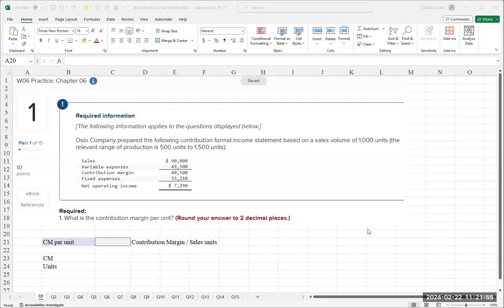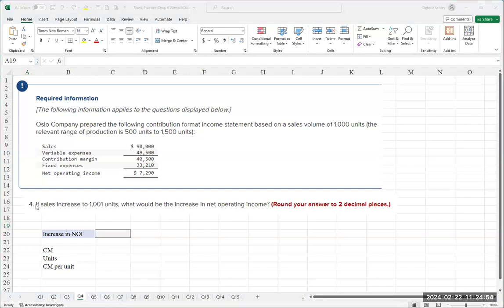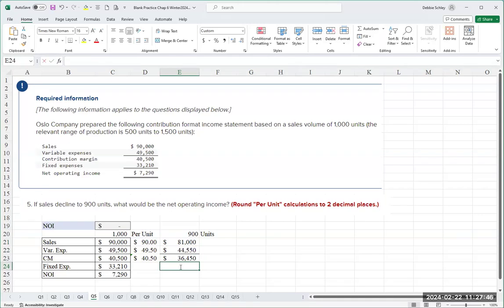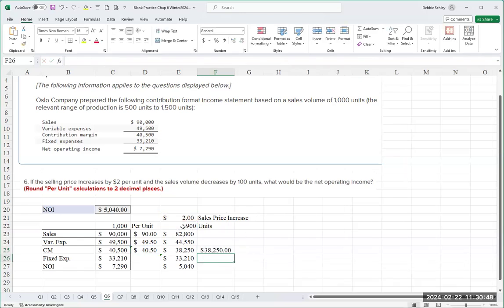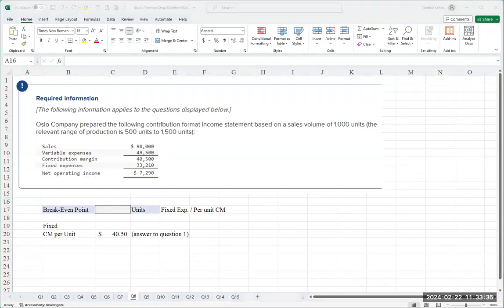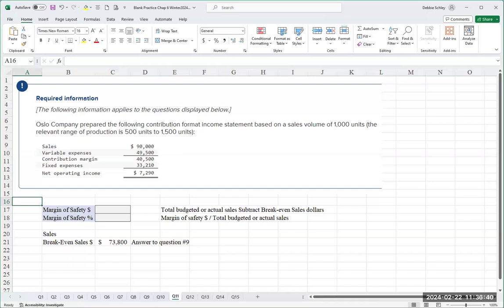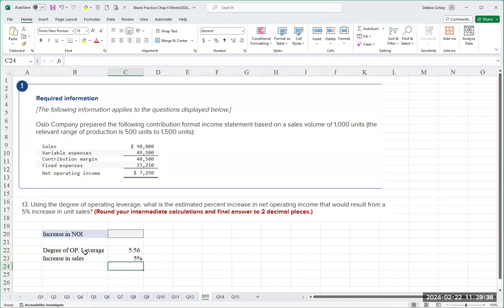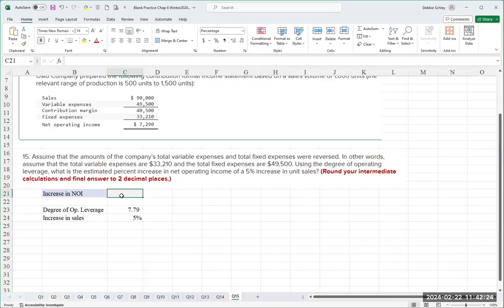Homework Walkthrough Chapter 06 Practice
Managerial Accounting Homework Chapter 06 problems.